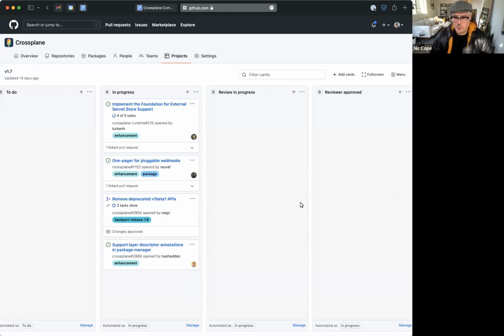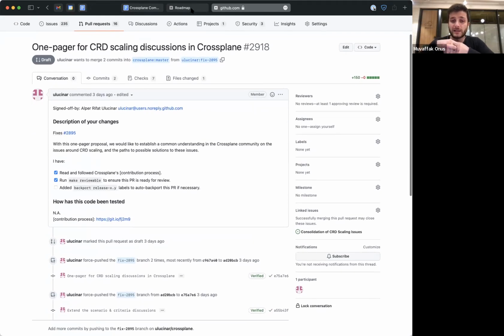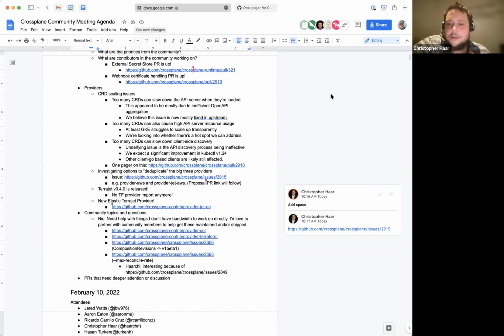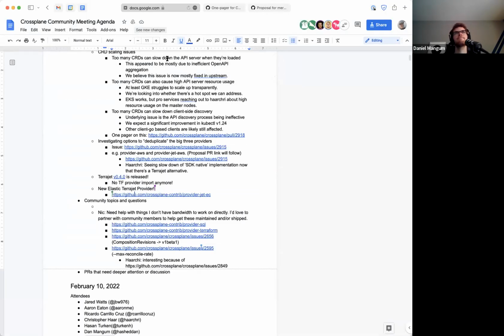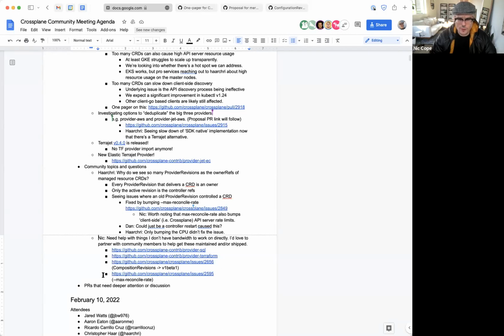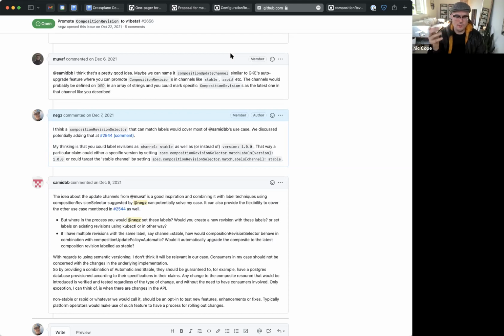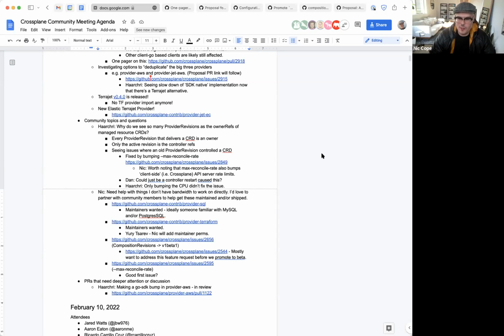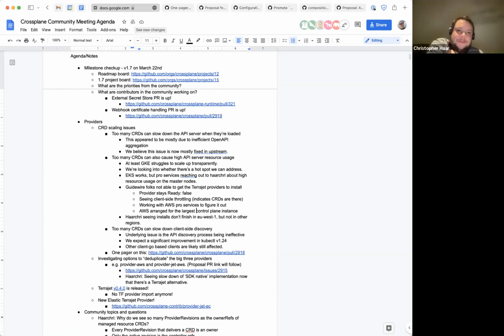2022-02-24 Crossplane Community Meeting